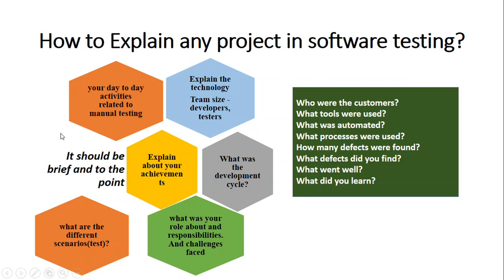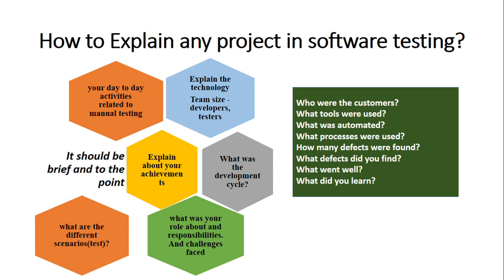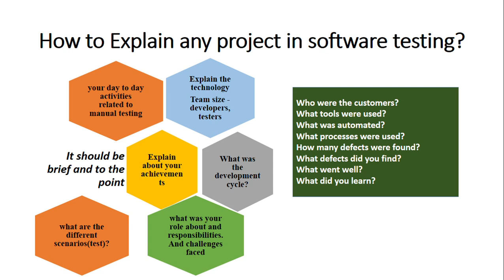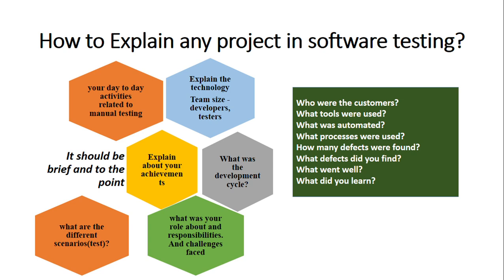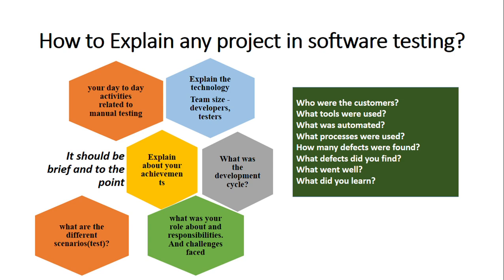How to Explain any project in software testing/manual testing/any domain project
different point consider while explaining project